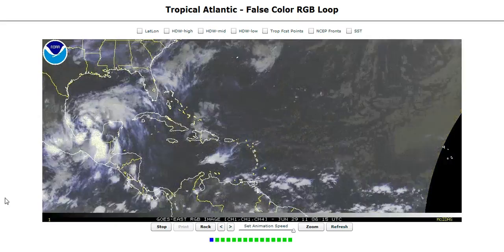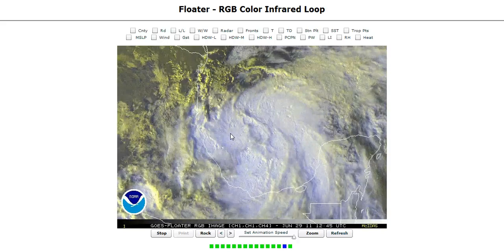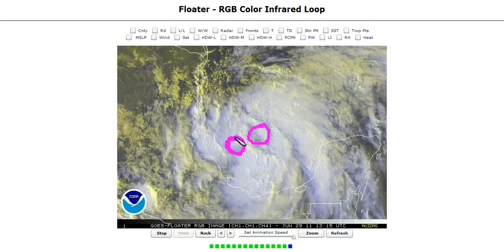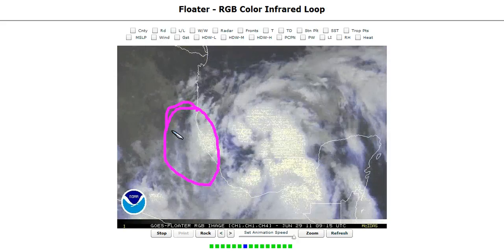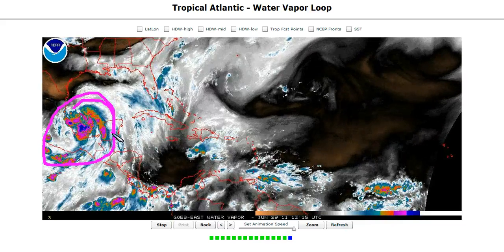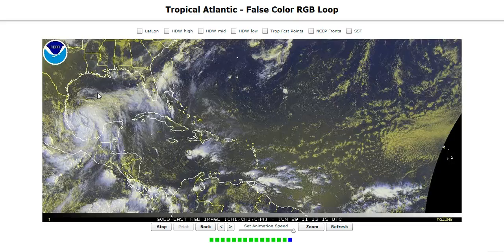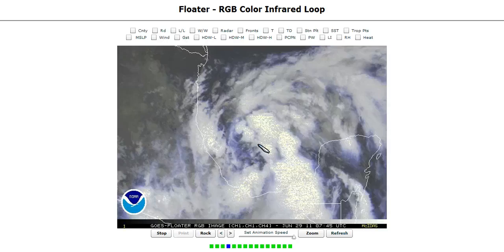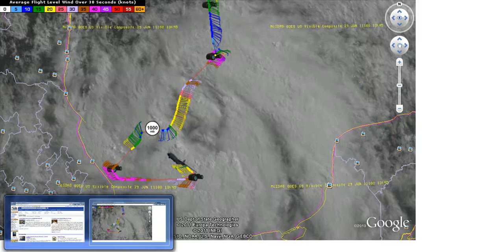Tropical Tidbit for Wednesday, June 29th, 2011